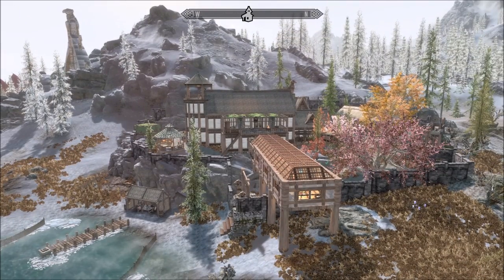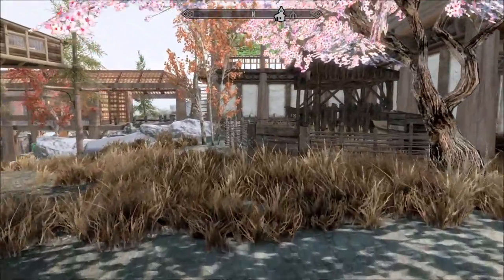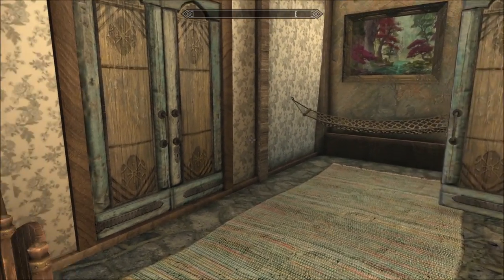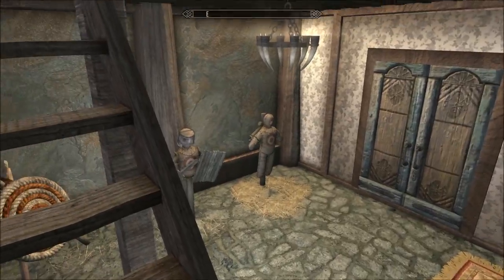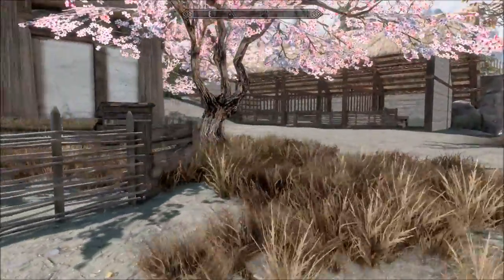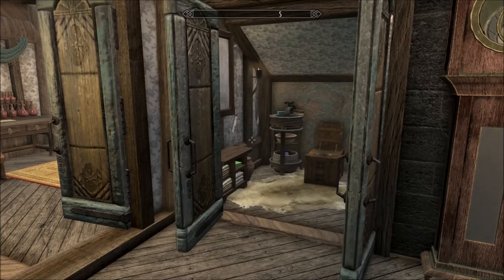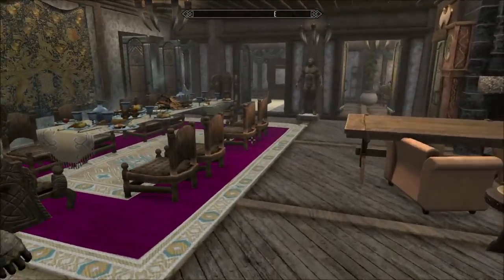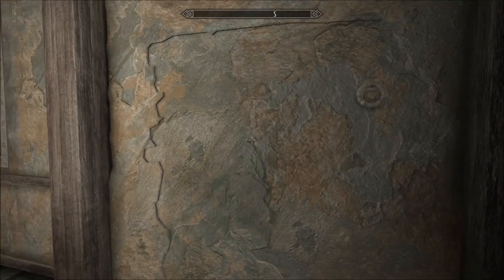Glorious Windstad Manor (BYO version) - Skyrim SE/AE Player Home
A first look at this brand new mod - glorious indeed!